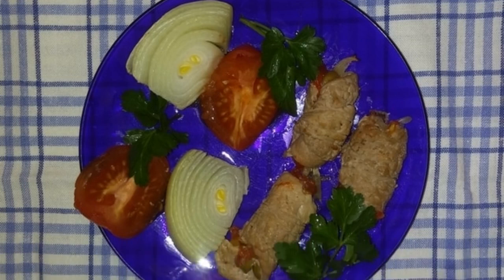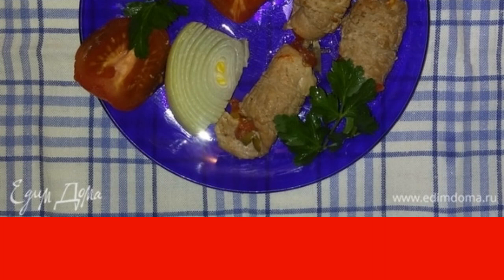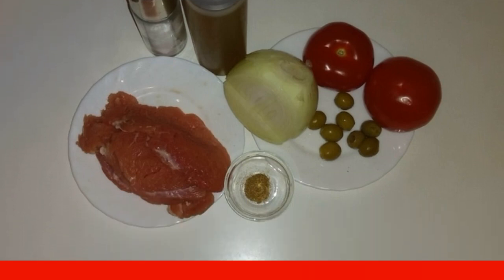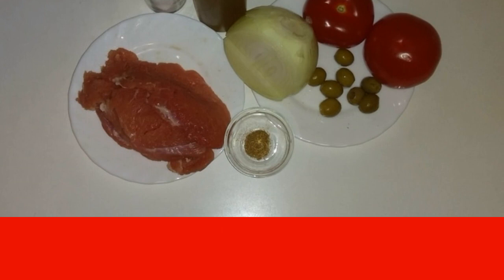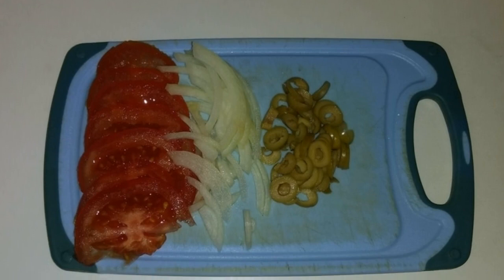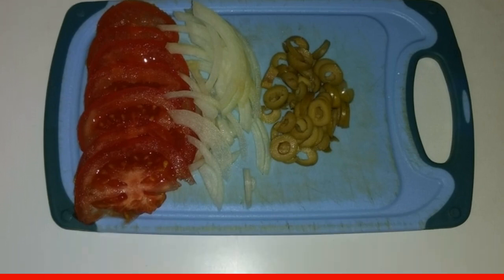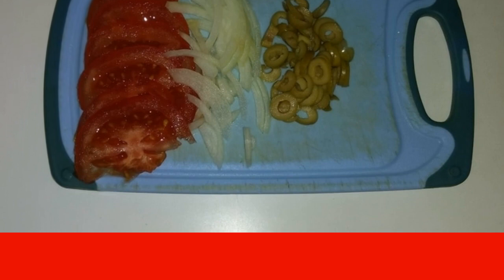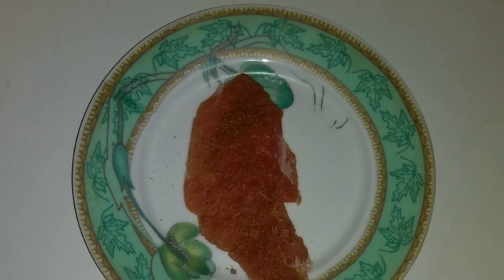Meat rolls with vegetables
I wanted to cook something new from meat and vegetables. Rolls are easy to cook, but they turn out very tasty.

Ingredients:
pork tenderloin - 223 g, tomatoes - 2 pcs.,
onion - 1 head, pitted olives - 8 pcs.,
seasoning for meat - 1 tsp., salt - to taste,